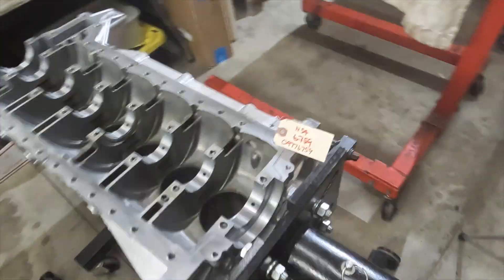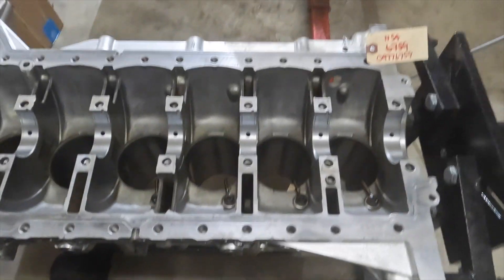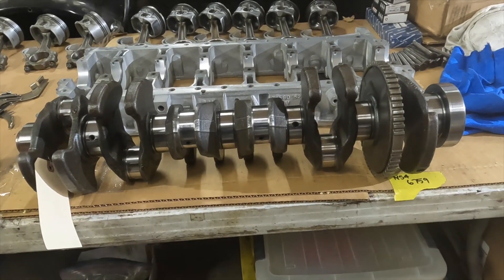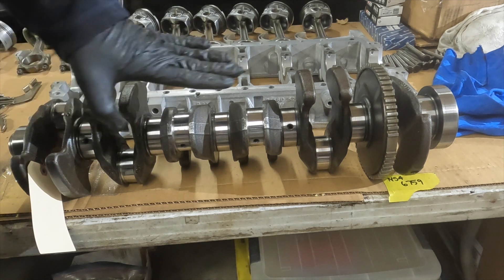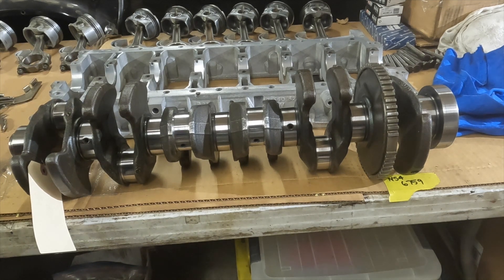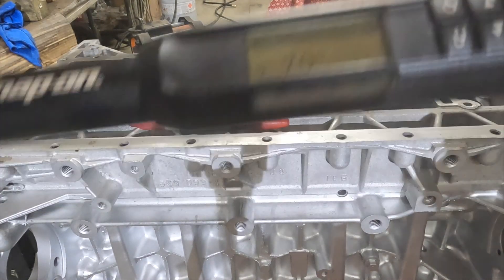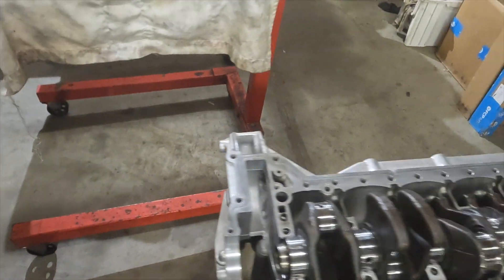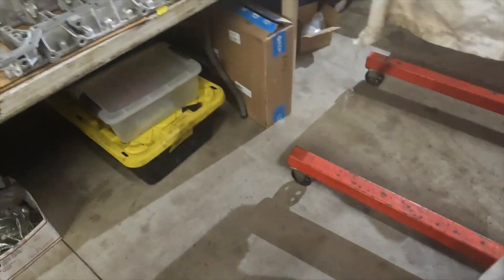BMW N54 6759 Rebuild Main Bearing Oil Clearances Part 2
1- Oil Spray Nozzles Testing and Installation
2-Piston Rings Installation
3-Piston/rod/rings/bearings assembly weight (grams) comparison on all 4 assemblies.
4- Dry fitment of crankshaft to block to check Main Bearing oil Clearances.